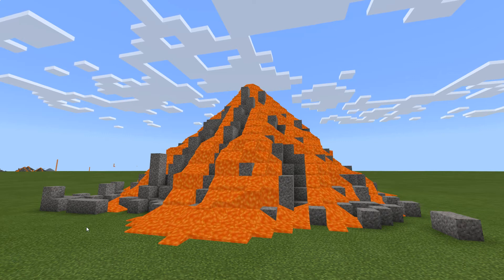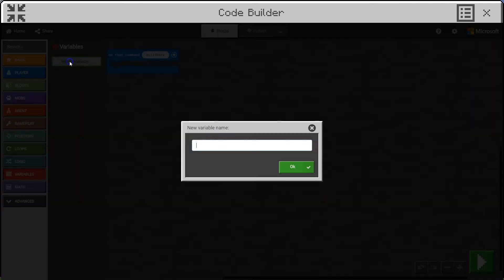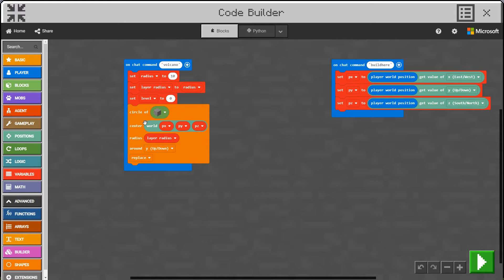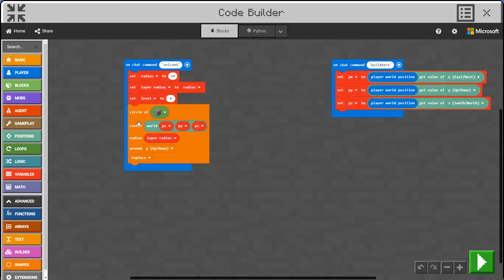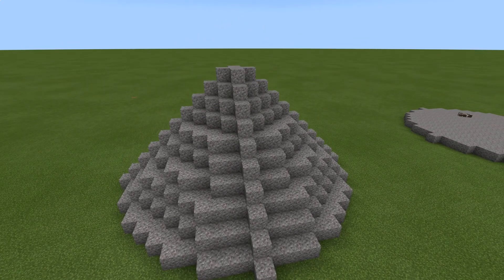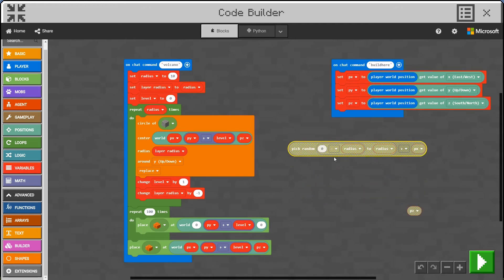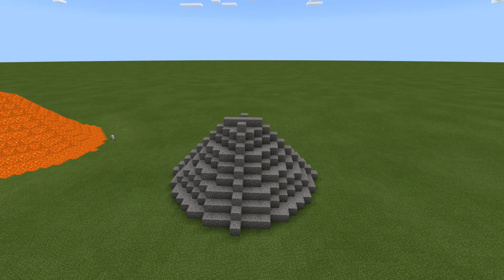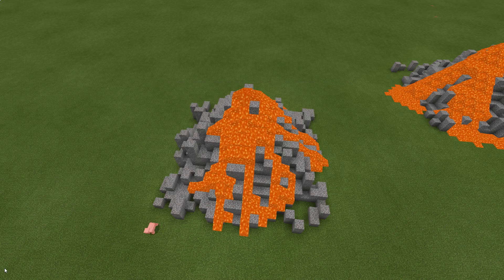Minecraft Education Edition - How to code a volcano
In this video I show you how you can code a volcano of any size using MineCraft blocks coding. Great for beginner coders.